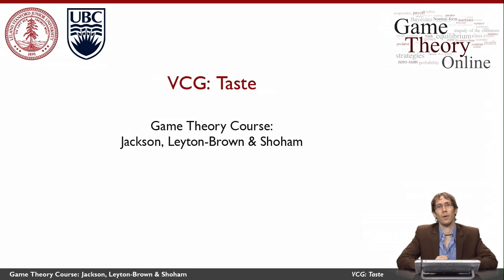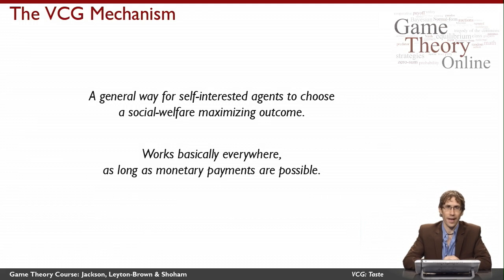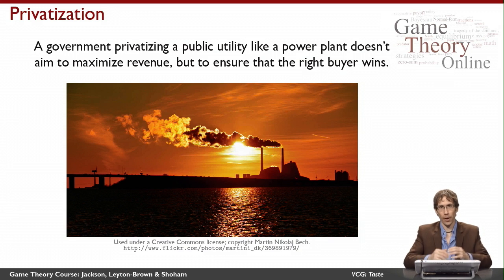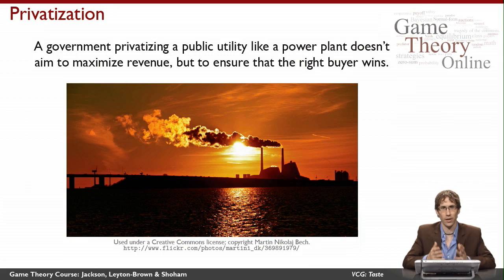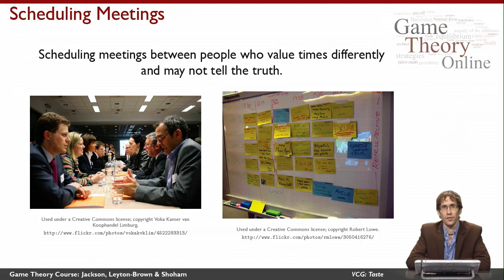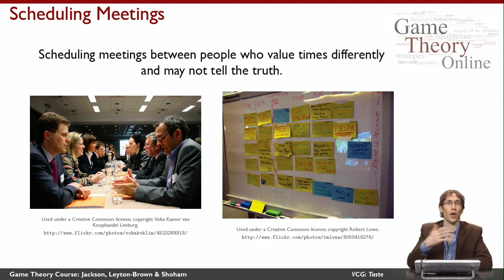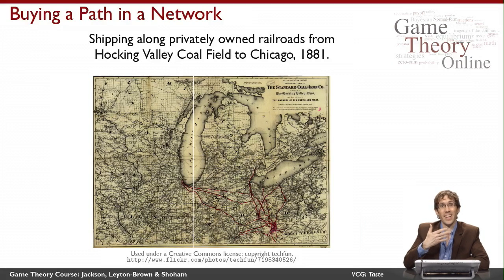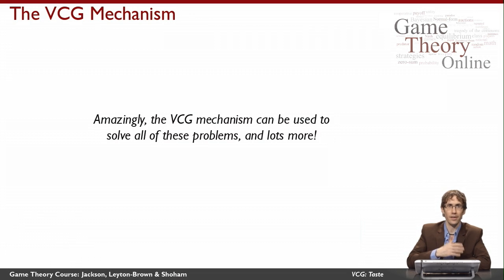GTO2-3-01: VCG: Taste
The Vickrey-Clarke-Groves mechanism, or VCG, is one of mechanism design's success stories.  gives a high-level introduction to the VCG mechanism, what it does, why it is important, and the kinds of settings to which it applies.  It features Kevin Leyton-Brown (UBC).